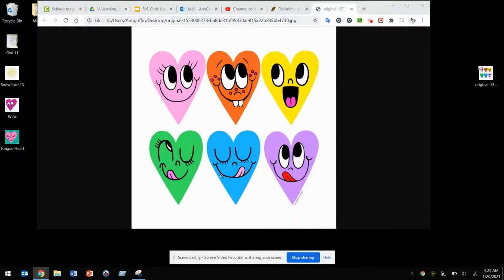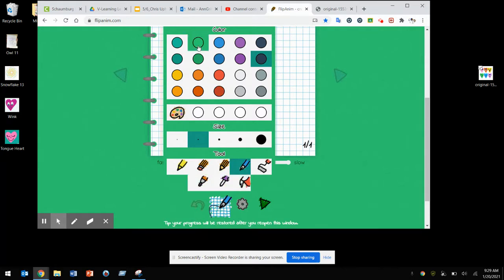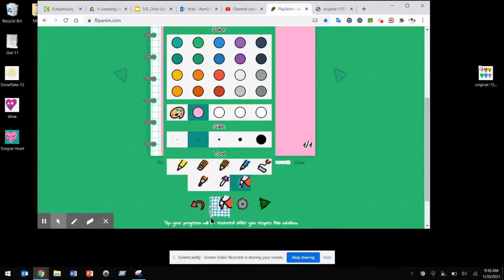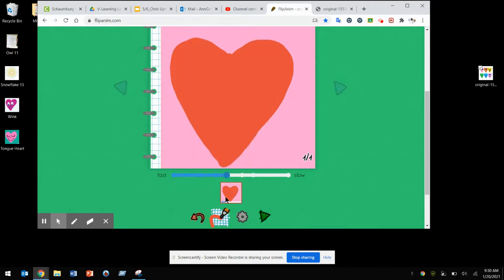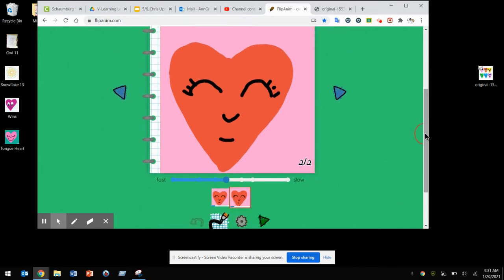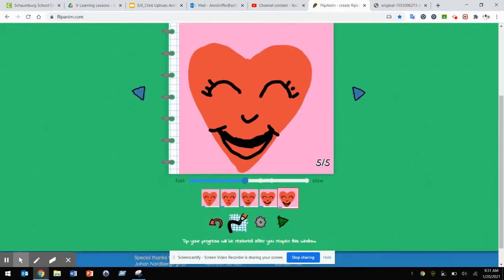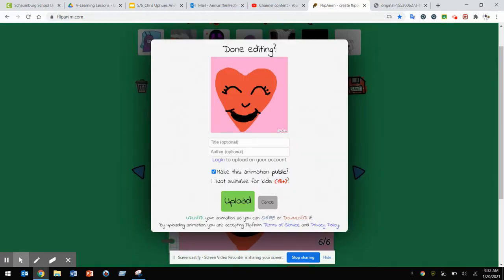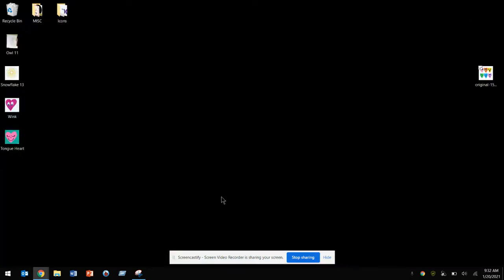Flip Anim Hearts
Make Chris Uphues Inspired Hearts Using FlipAnim